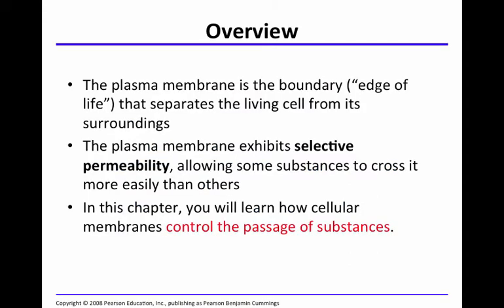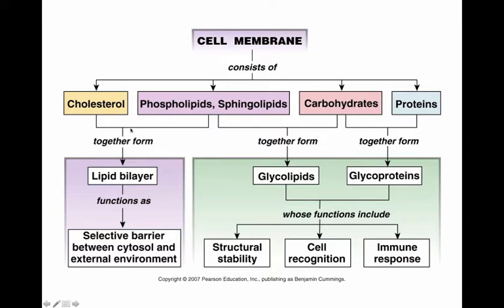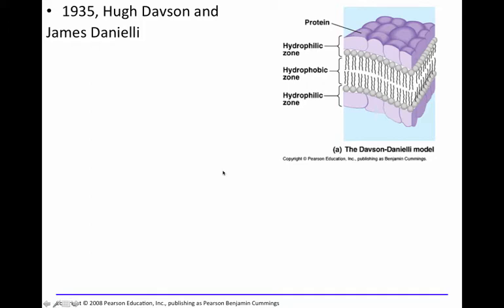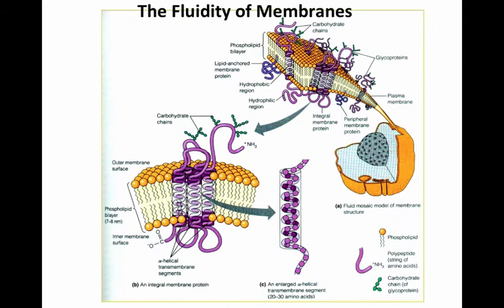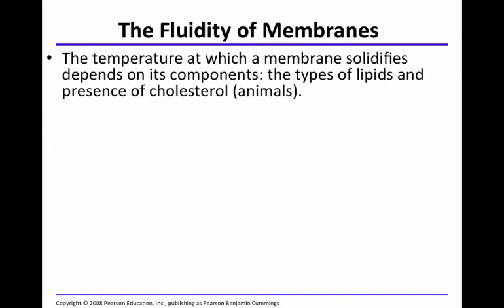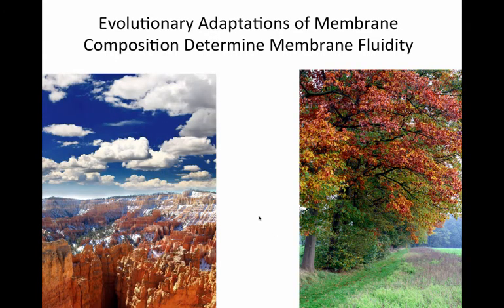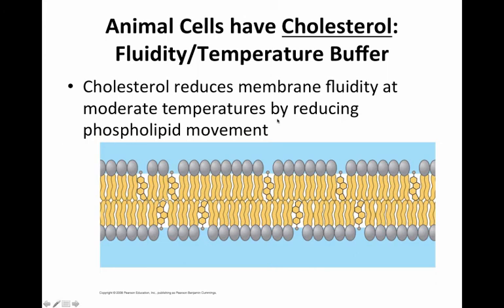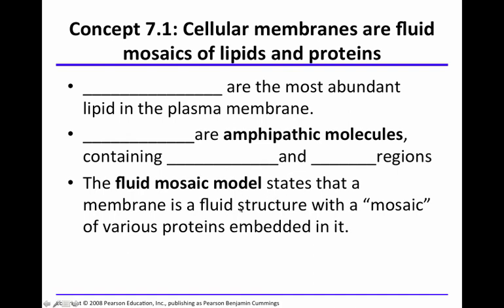Module 4 chapter 7.1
Bio230cell and genetic

Table of Contents:

00:28 - Overview
01:16 - What is a Membrane?
What's in a membrane?
01:29 - Cells Must Regulate
Transport to Survive:
HOW?
03:07 -
03:08 - Cells Must Regulate
Transport to Survive:
HOW?
03:30 -
05:21 - Concept 7.1: Cellular membranes are fluid mosaics of lipids and proteins
06:26 - Membrane Models: Scientific Inquiry
07:22 -
11:13 -
11:14 -
11:21 -
13:14 - The Fluidity of Membranes
14:50 - The Fluidity of Membranes
18:19 - Evolutionary Adaptations of Membrane Composition Determine Membrane Fluidity
19:07 - The Fluidity of Membranes
19:24 - Evolutionary Adaptations of Membrane Composition Determine Membrane Fluidity
20:20 - Super Kinky!!
21:17 - Animal Cells have Cholesterol:
Fluidity/Temperature Buffer
23:04 - The steroid cholesterol has different effects on membrane fluidity at different temperatures

23:58 - Post Your Answers on Blackboard.
25:21 - Concept 7.1: Cellular membranes are fluid mosaics of lipids and proteins